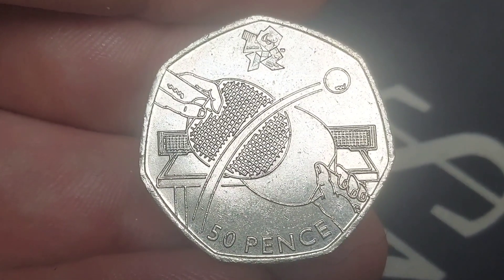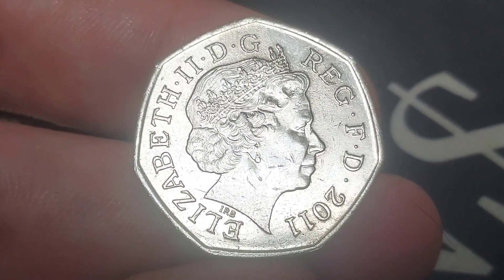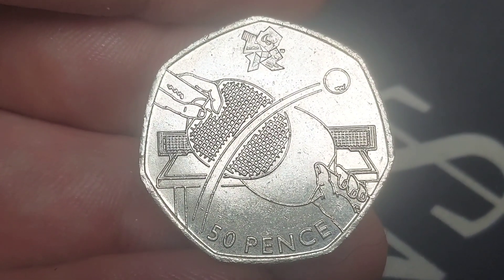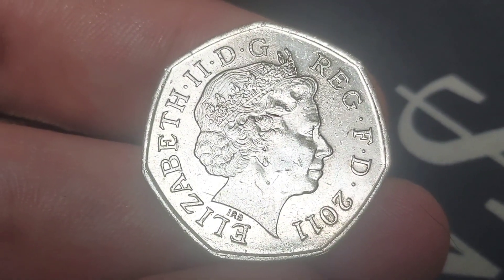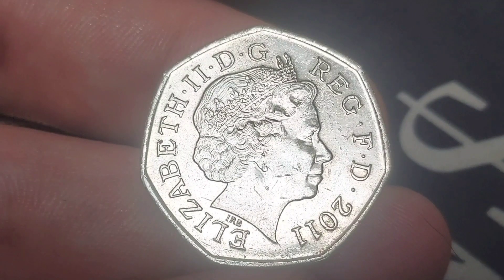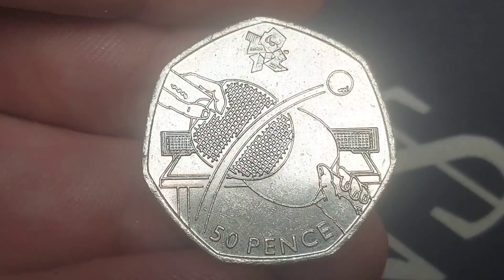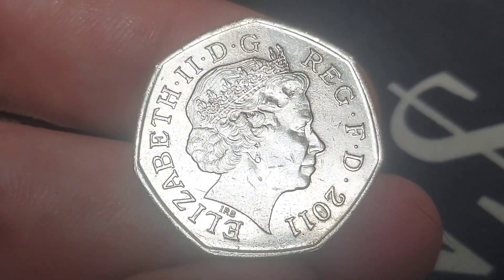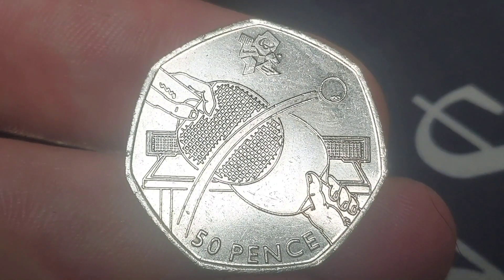OLYMPICS 2011 Table Tennis 50 pence Coin REVIEW RARE OLYMPIC 50P COINS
OLYMPICS 2011 Table Tennis 50 pence Coin REVIEW RARE OLYMPIC 50P COINS. How much is my London 2012 olympic 50p coin worth? There were 29 different London 50p coin designs released for UK Circulation.